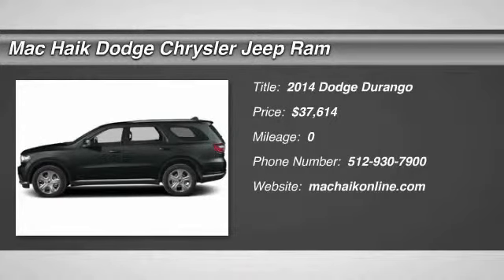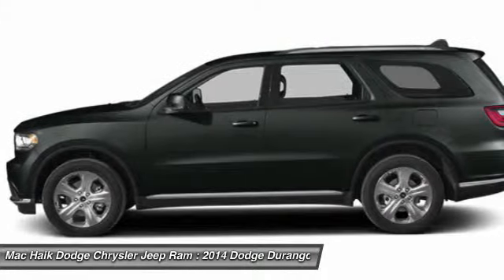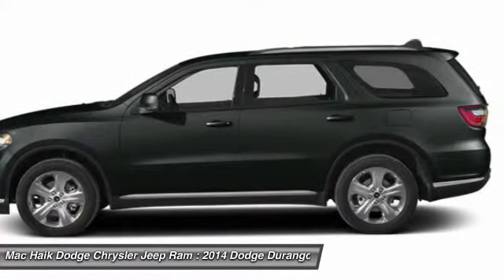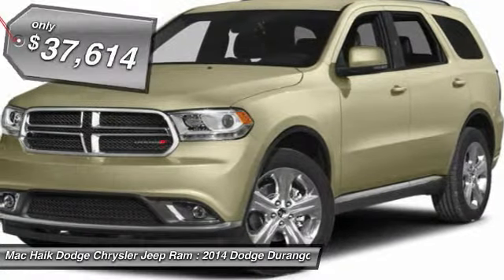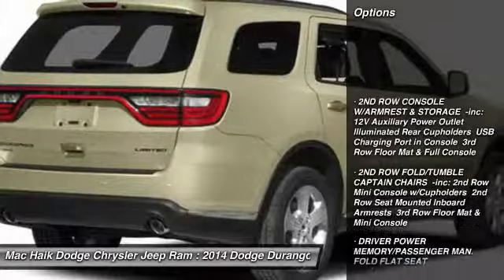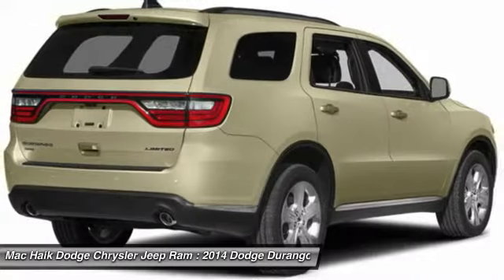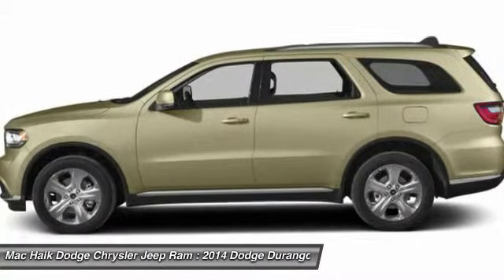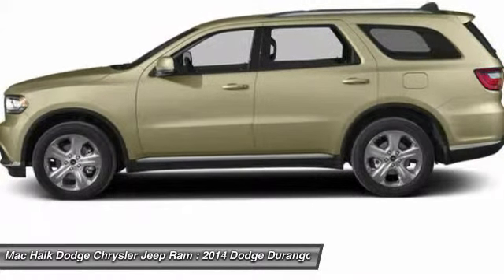2014 Dodge Durango Austin EC586165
2014 Dodge Durango Limited - $37614

5255 I H 35 South

Don't miss this 2014 Dodge Durango. It's equipped with Automatic transmission and features a Granite Crystal Metallic Clearcoat exterior. With 0 miles, You'll want to take this vehicle home. Make a great choice today.